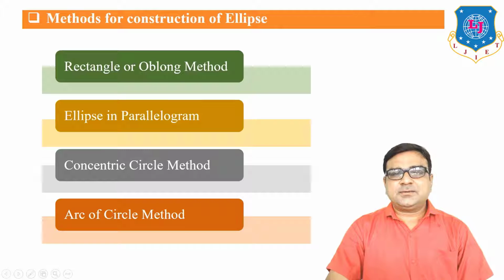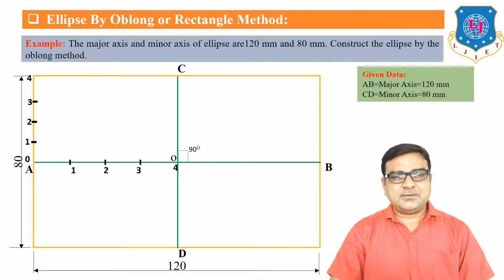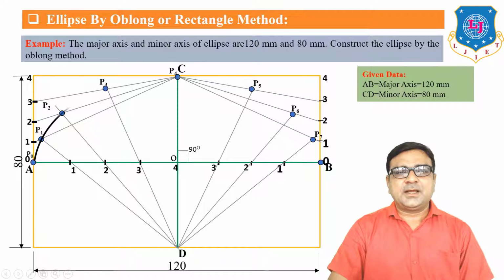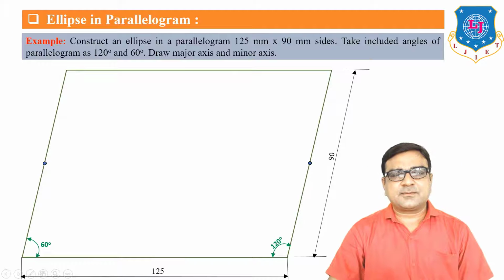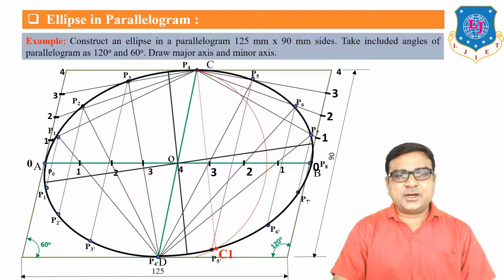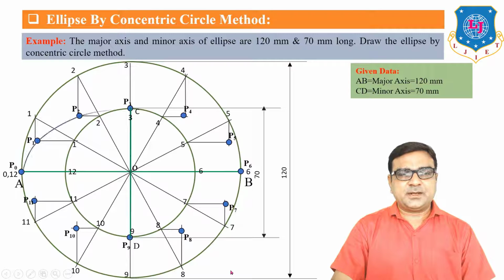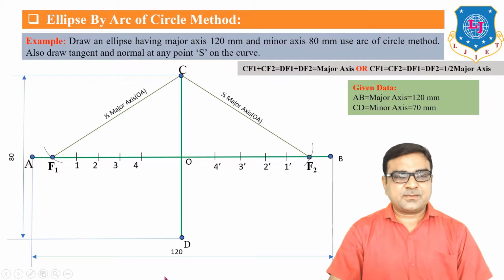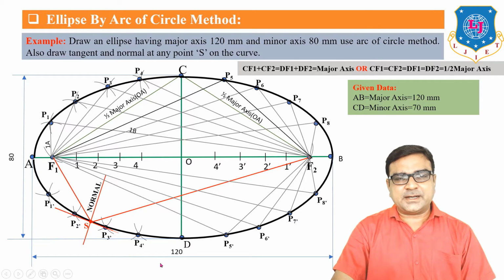Lec-08_Engineering Curves – II Ellipse | Engineering Graphics | First Year Engineering